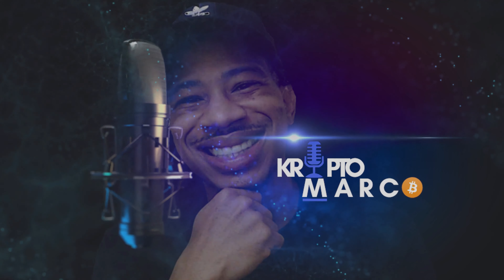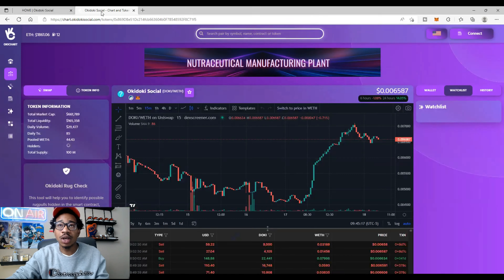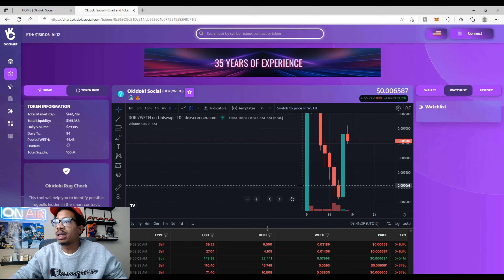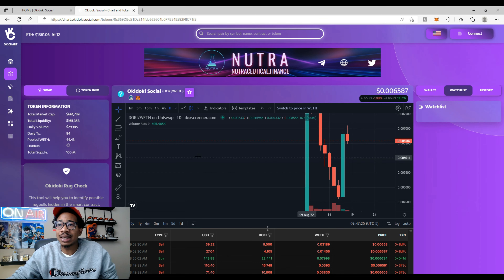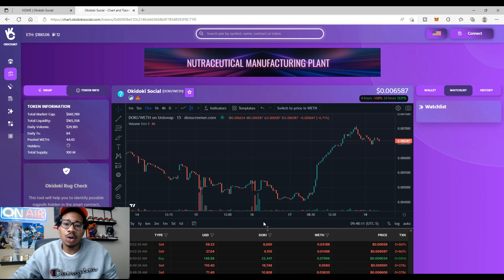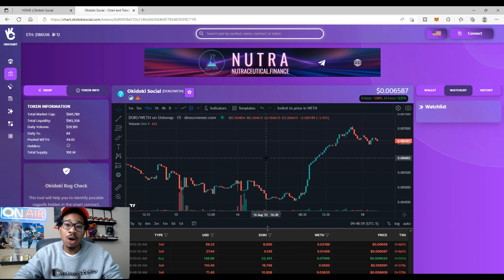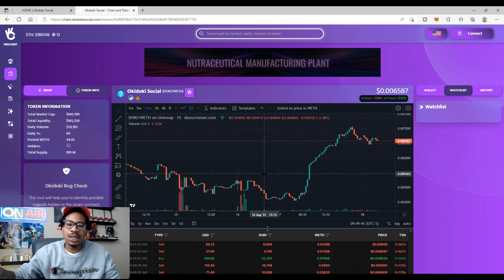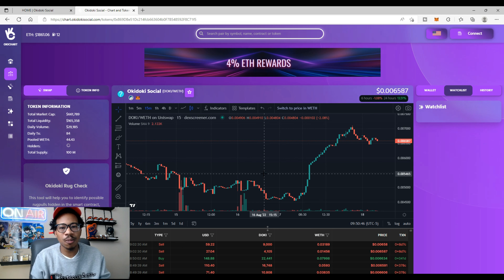OKIDOKI SOCIAL IS HERE! | $DOKI REVIEW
Join me as I review Okidoki Social

NEWLY LAUNCHED!

Okidoki Social is here to bring the ultimate social media platform dedicated to Crypto, for investors and influencers alike.

💯 Will change the Crypto space
💯 Financial Freedom is near
💯 This Project will 🤯
🚀 Doxxed Team
🚀 Whitepaper is 🔥
🚀 DYOR - you won’t be disappointed!